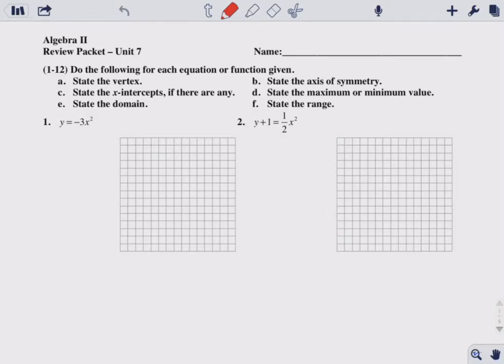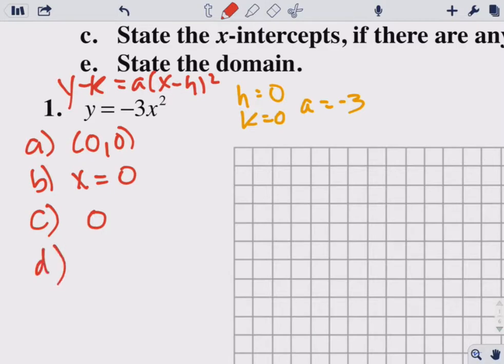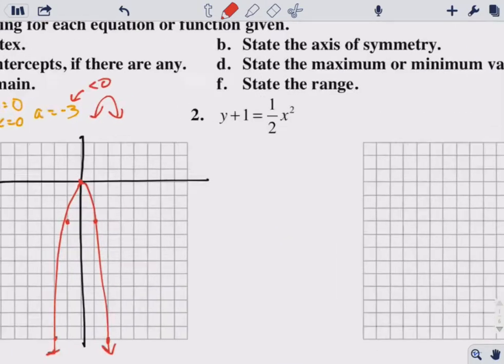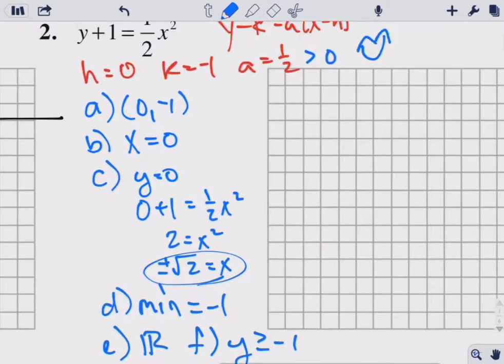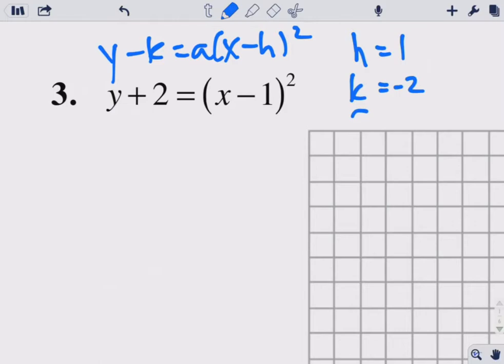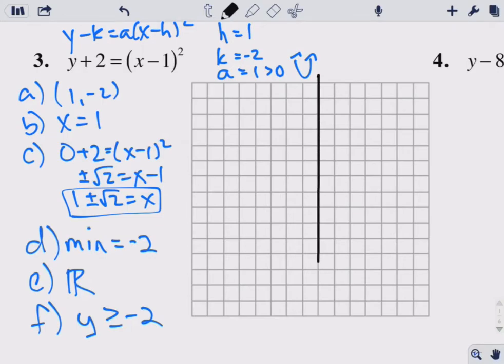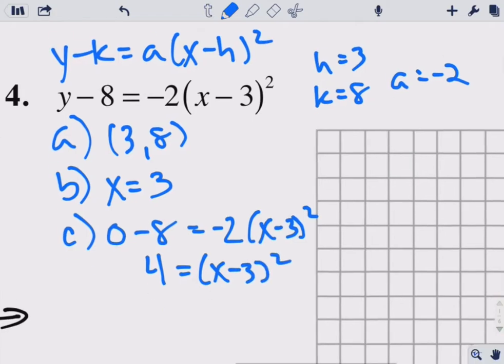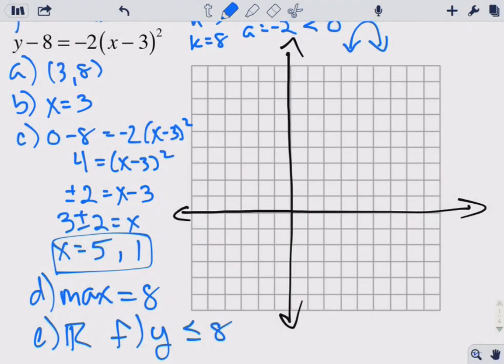Alg2 CP - Unit 7 Review Page 1